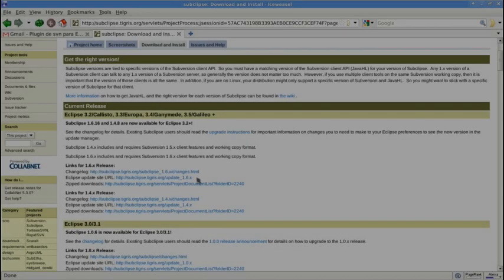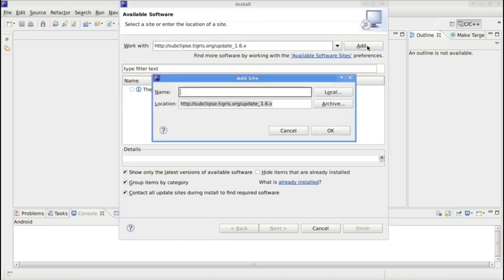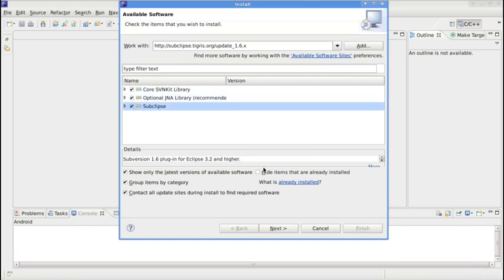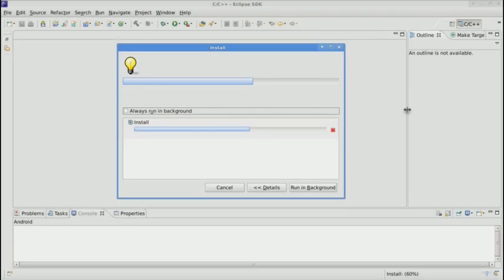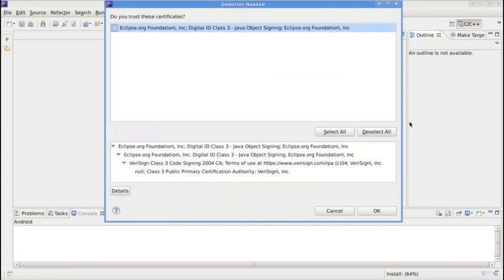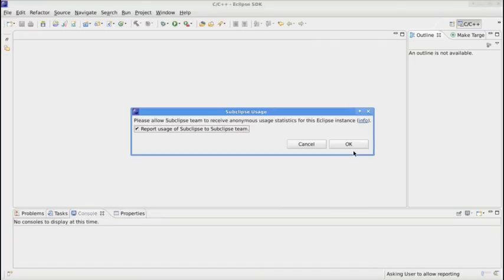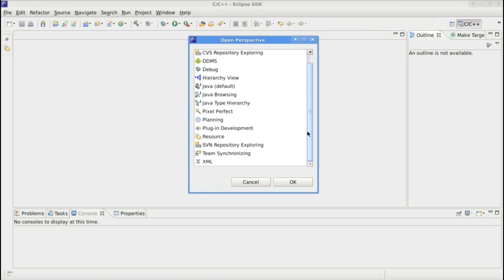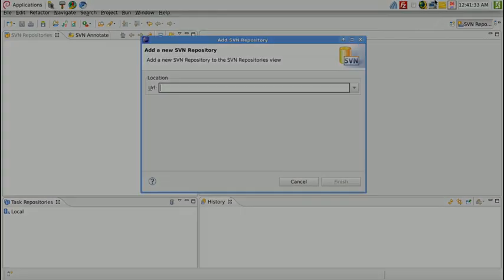Installing Subclipse on Eclipse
On this episode you are going to see how to install Subclipse, the SVN client for Eclipse.